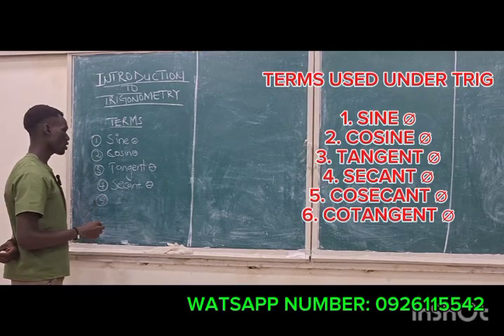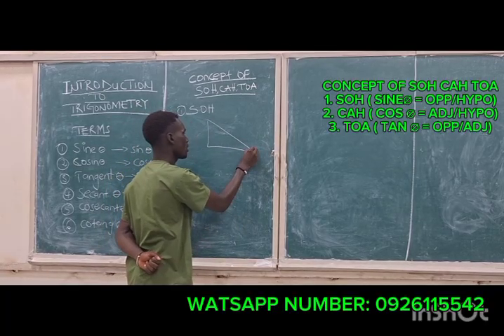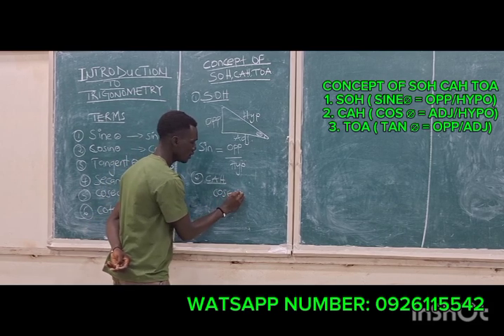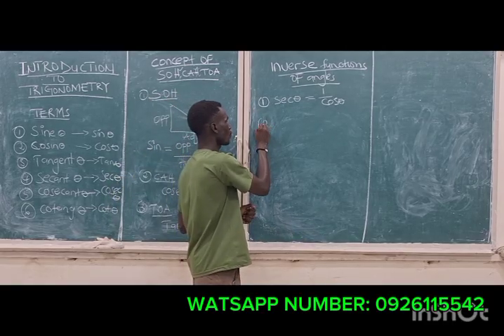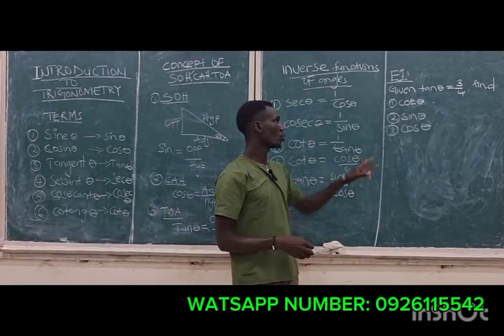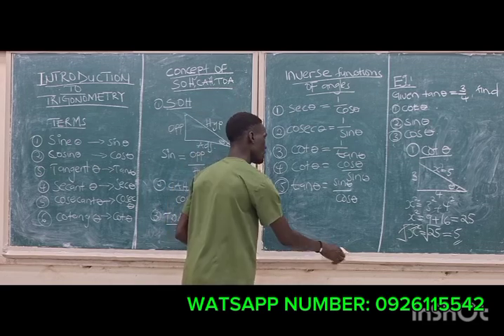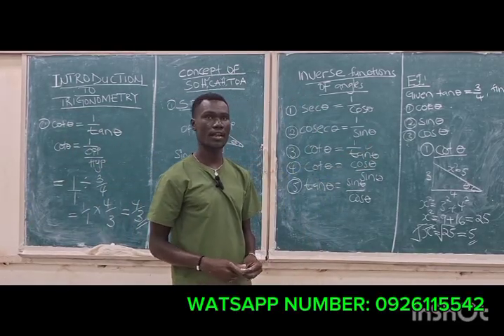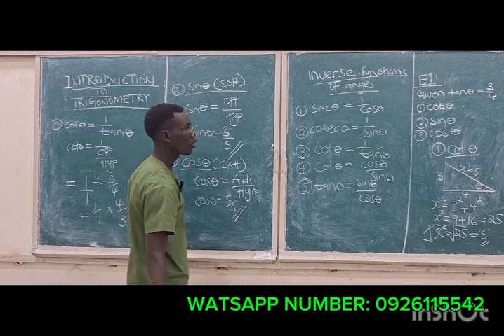Introduction to trigonometry.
Learn trigonometry the easy way! 📐 In this video, we break down basic concepts, formulas, and examples to help you understand quickly and clearly.